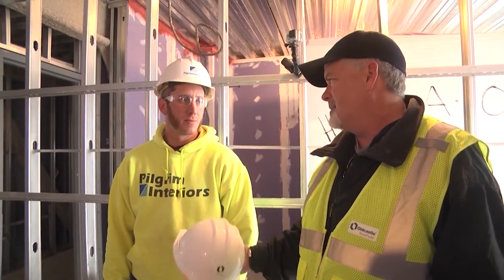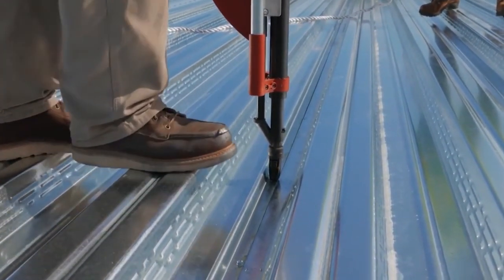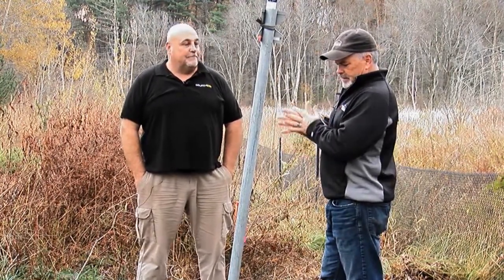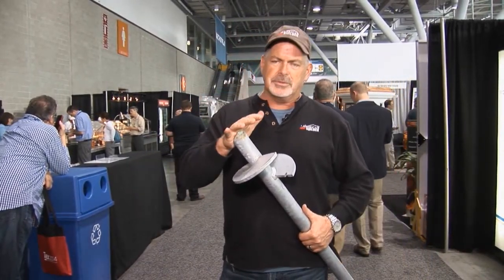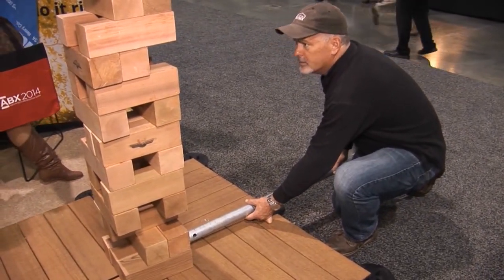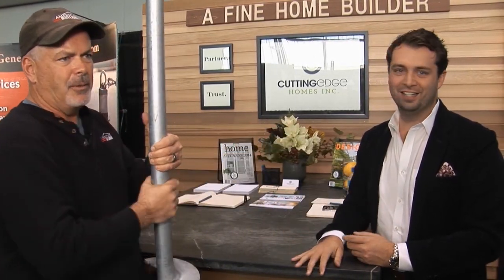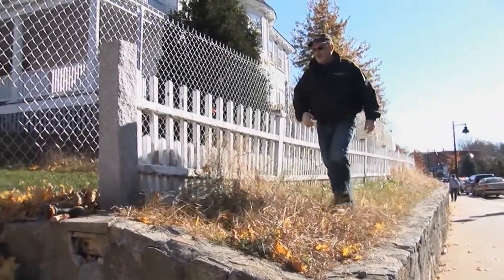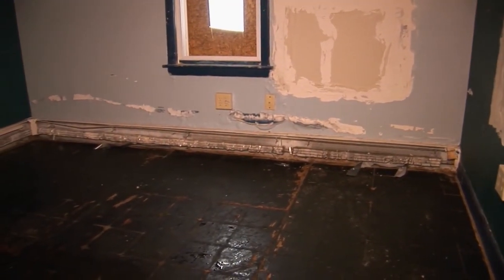American Builder Full Show: Fireproofing Hotel, Helical Piles, and Demolition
American Builder Brian Gurry talks with Pilgrim Interiors about the latest innovations in fireproofing hotels, then a throwback to the first time Brian encountered the miracle product for foundations: helical piles.  Finally we see some bloopers as Brian with hammer in hand roams an old Frat House under demolition.